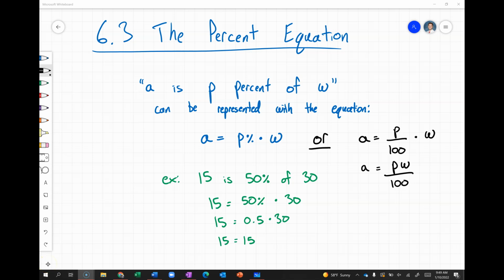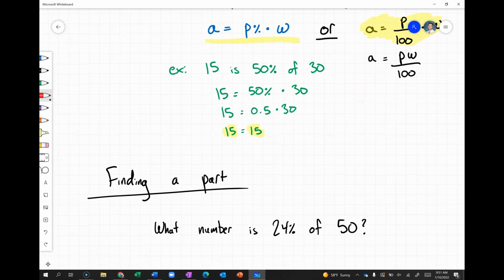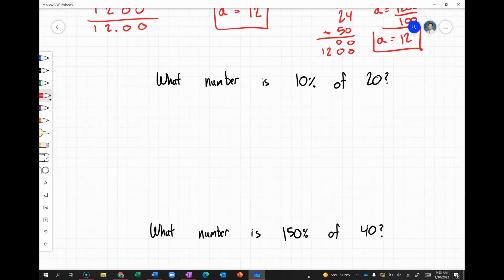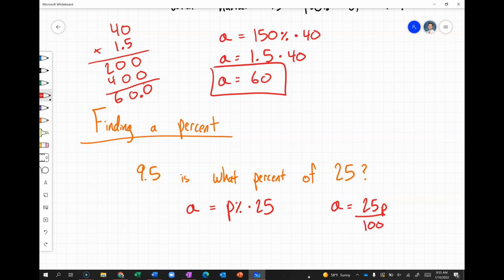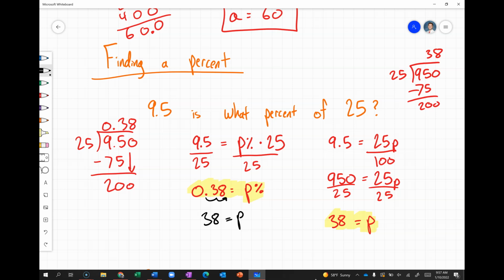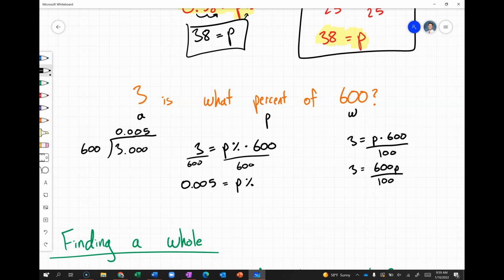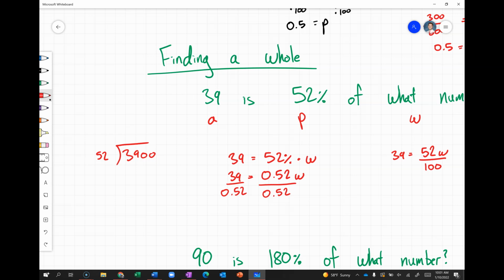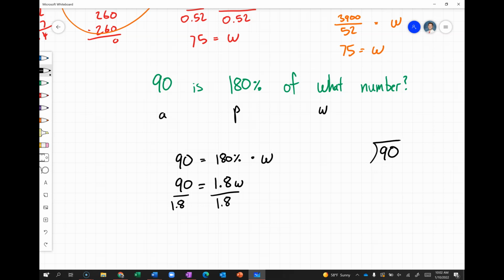The Percent Equation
7th grade math: how to use the percent equation, a = pw/100 or a = p% * w